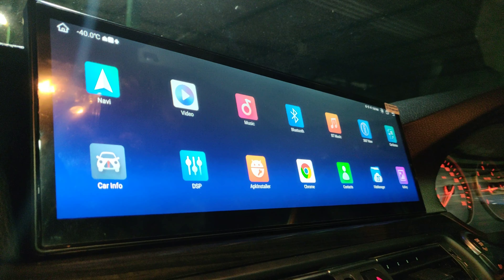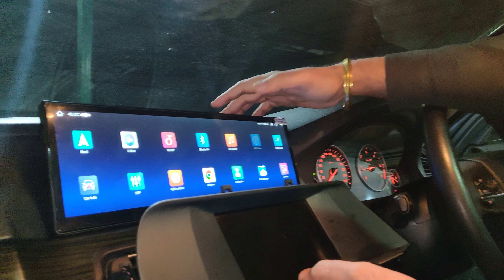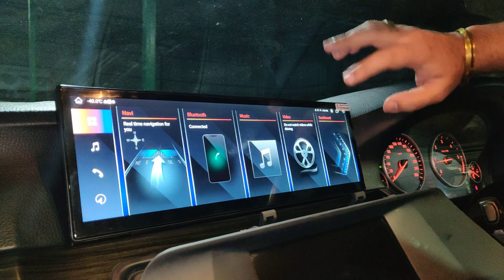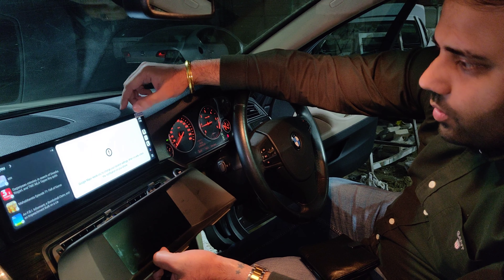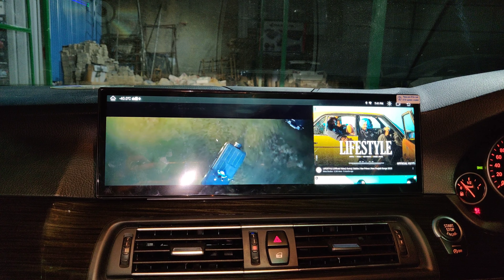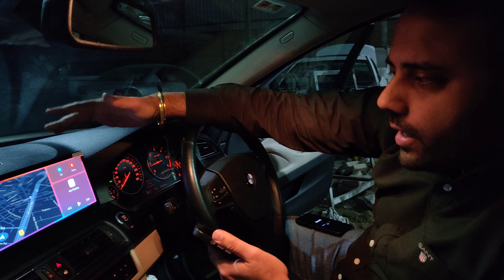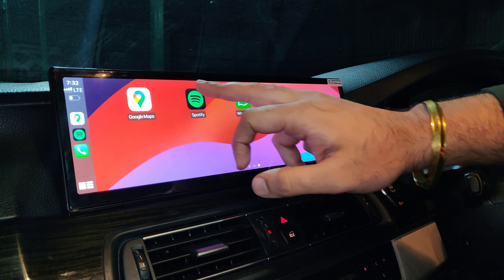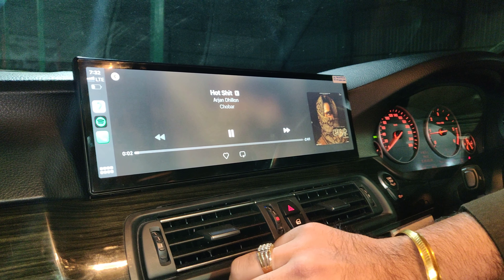15 Inc 8/128 Android Player in BMW 5 Series l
We want to make sure that we can provide the best service possible to our car community. People have their own feelings with cars they want to treat their cars like their own family members' that's why we are here.

feel free to enquire about anything related to Cars we had a lot of stuff that we can provide to our customers.

Location -
Plz visit us at this address

Street Automotive Customs
B-XX-2433
Gobind Nagar
Near Circuit House
Opposite Ansal Plaza
Ferozpur Road
Ludhiana - 141001
Punjab